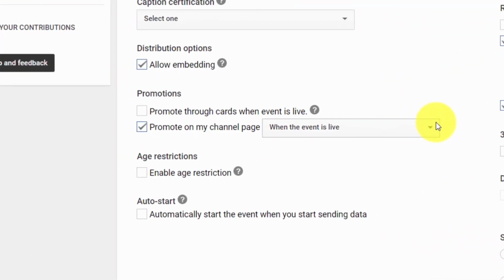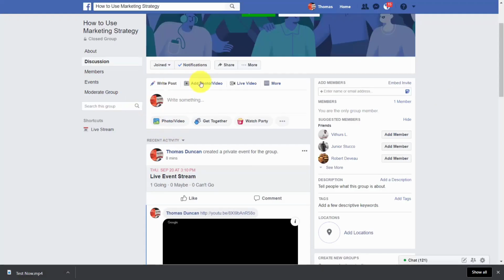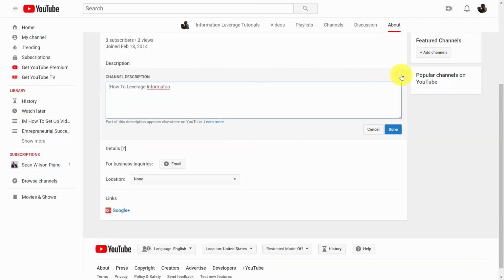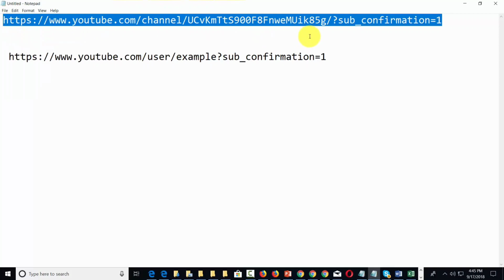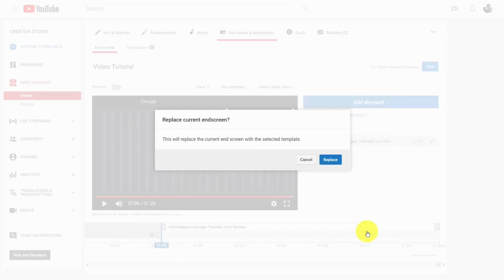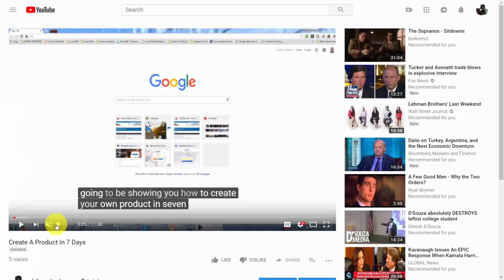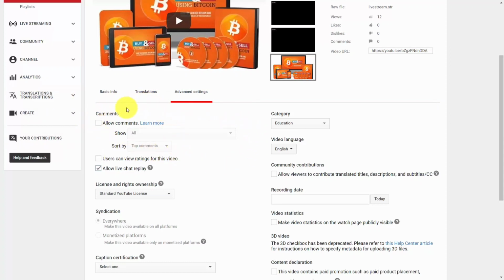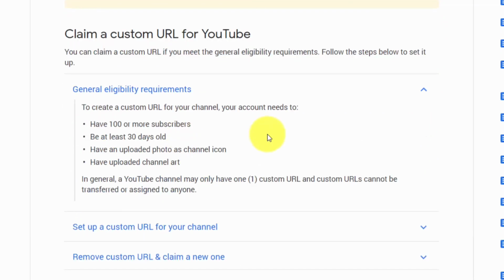Earn Money From YouTube live Streaming | 100% Real | Step By Step Guide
earn money from YouTube live streaming